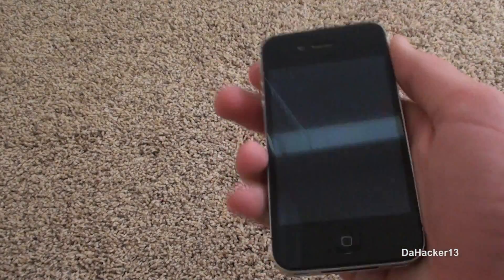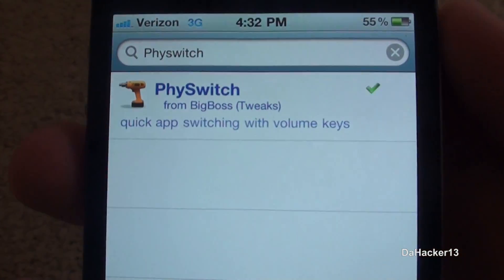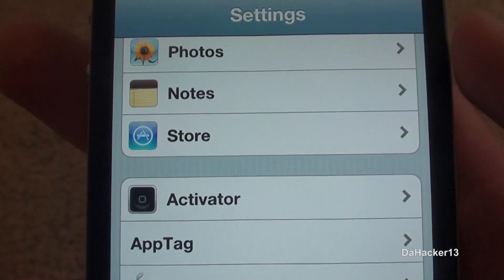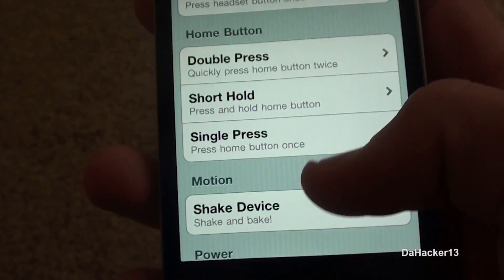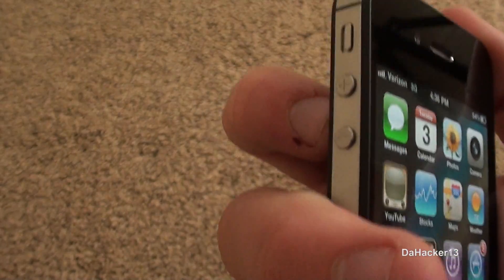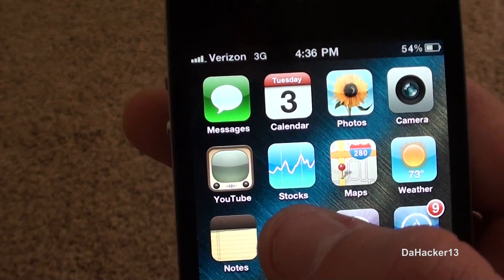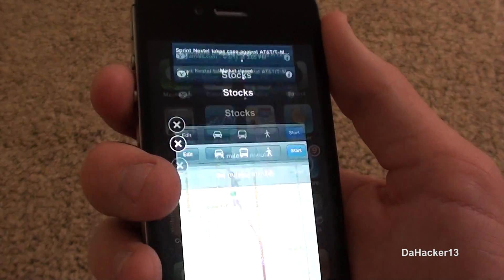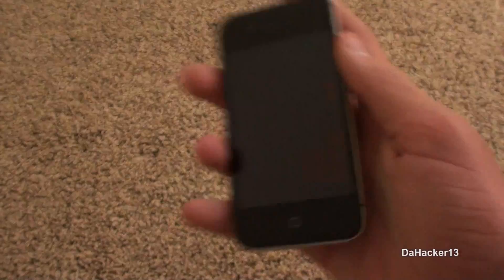PhySwitch - Application Switcher That Uses Volume Buttons On Your iDevice! **GREAT TWEAK!!**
In this video, I show you all a new tweak for your iPhone, iPod Touch, or iPad called PhySwitch.  It is basically an application switcher similar to the multitasking bar, but it uses the volume buttons to view your open apps.  Currently, this is $1.99 in the Cydia Store, and can be downloaded from the BigBoss Repo.